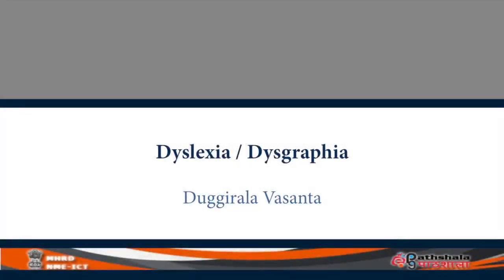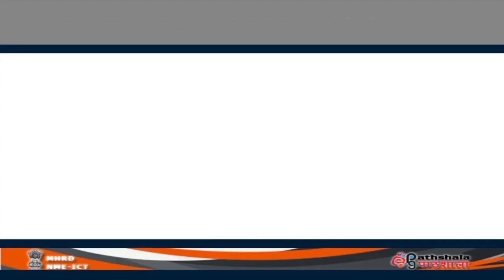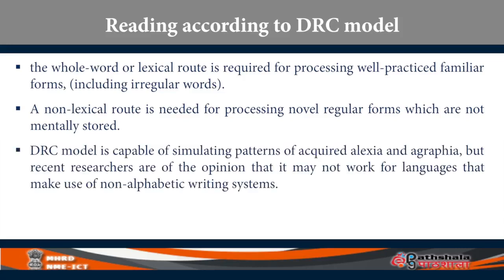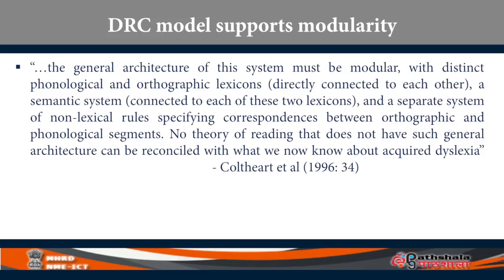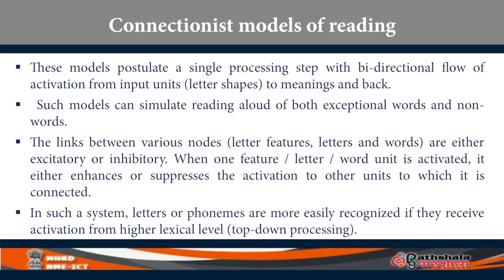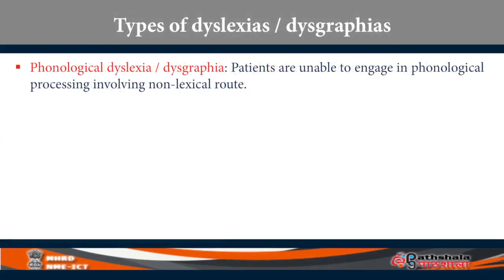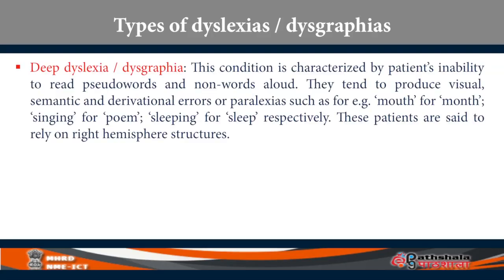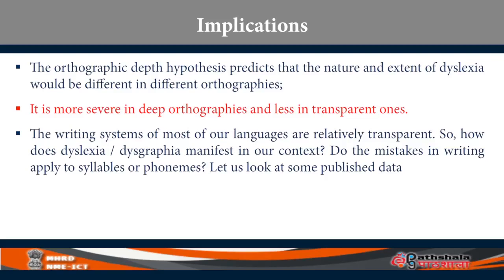Lings P10 M23 Dyslexia , Dysgraphias